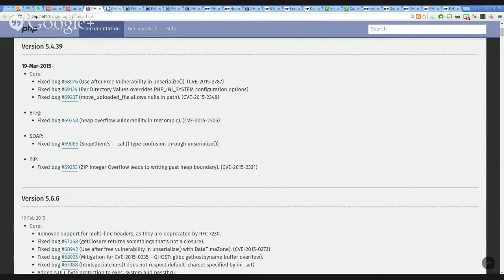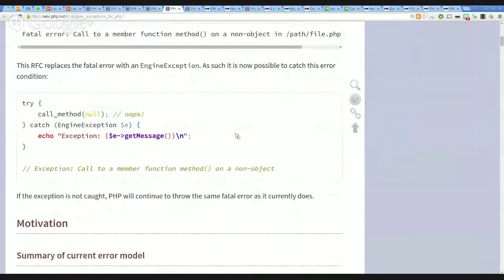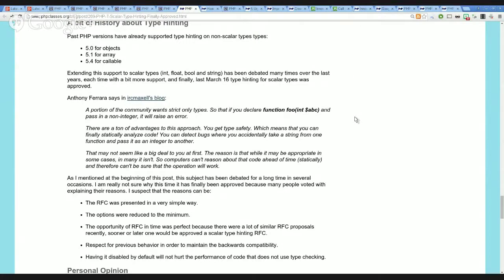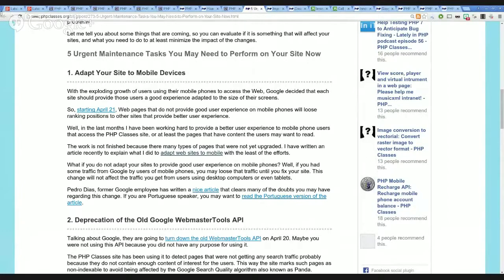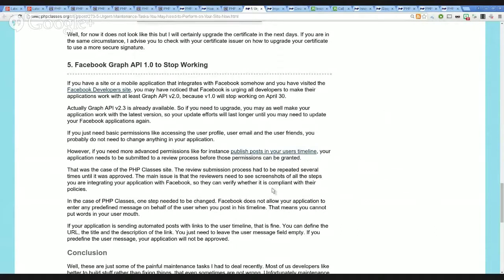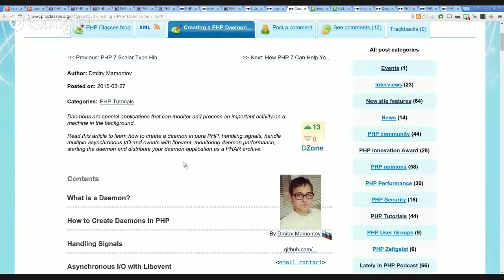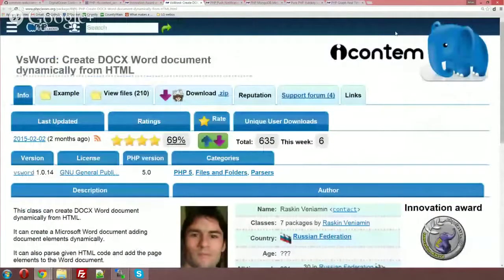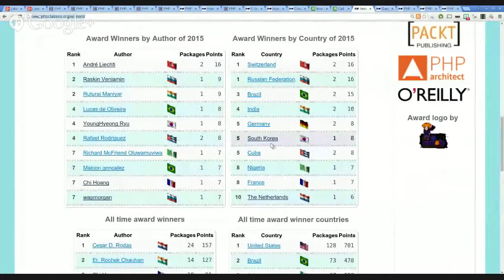PHP 58: Lately In PHP podcast episode 58